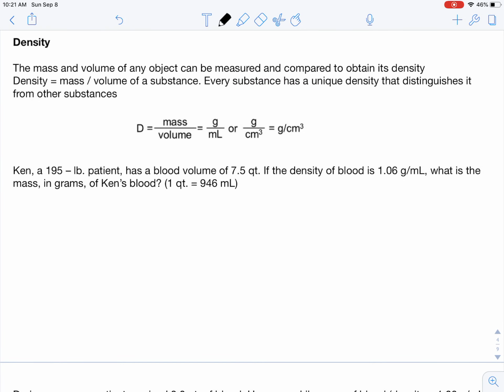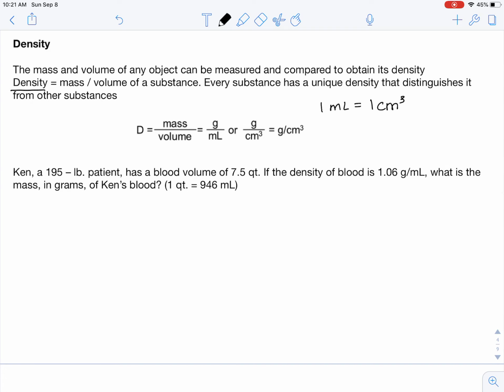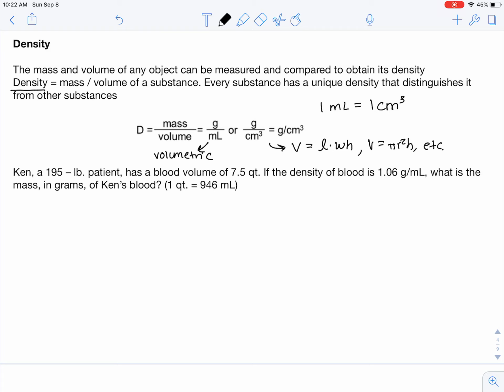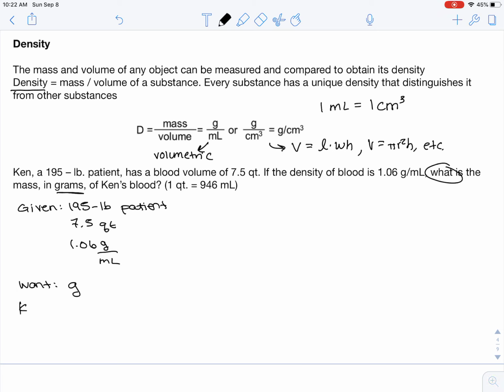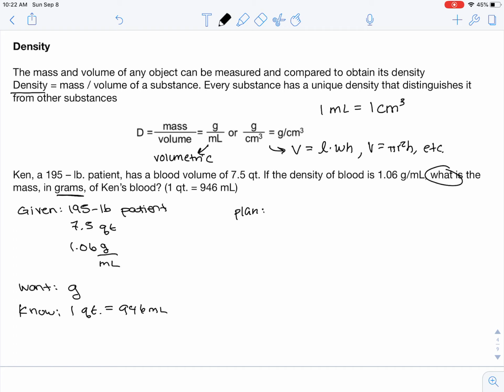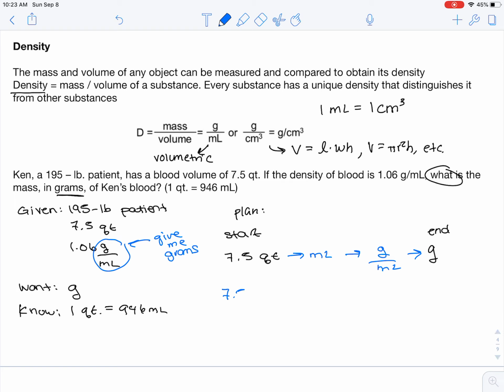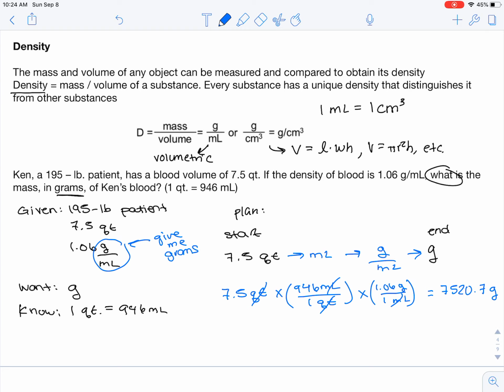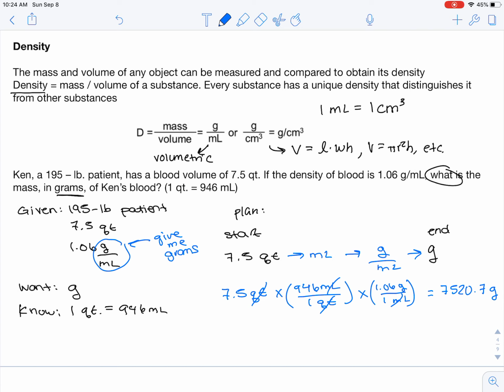Density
The mass and volume of any object can be measured and compared to obtain its density. Every substance has a unique density that distinguishes it from other substances.